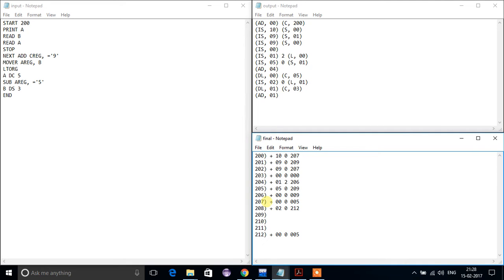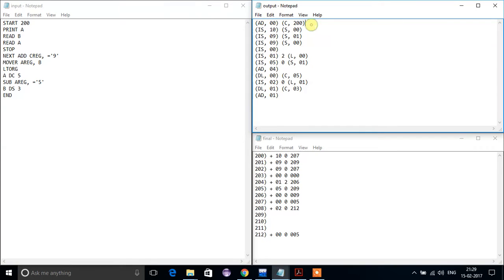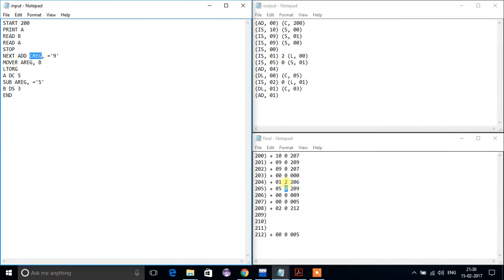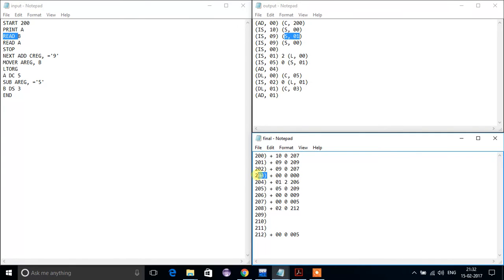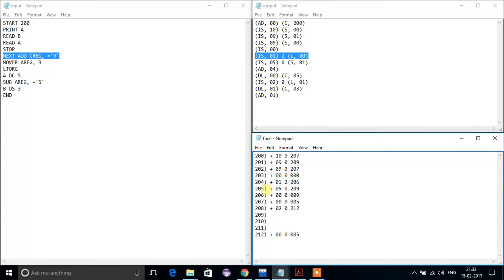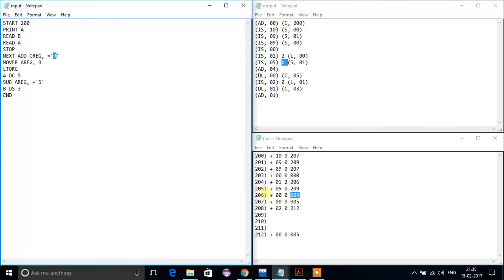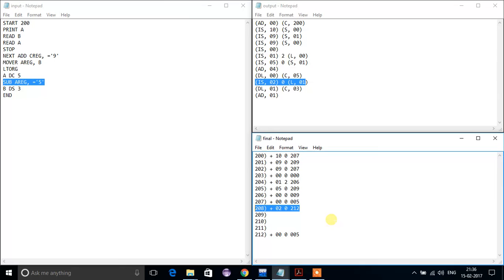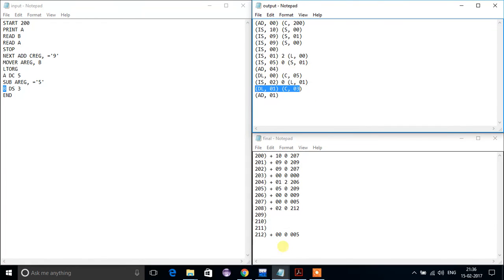Basic of two pass assembler in second phase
Basic part of 2nd phase of two pass assembler